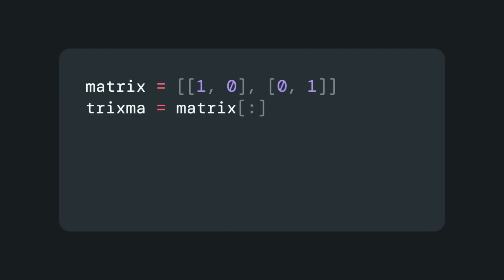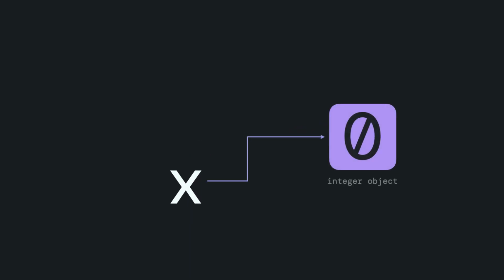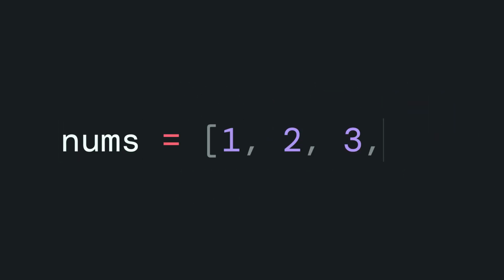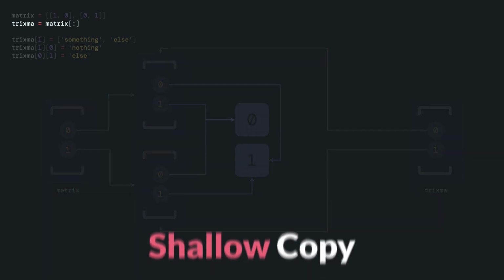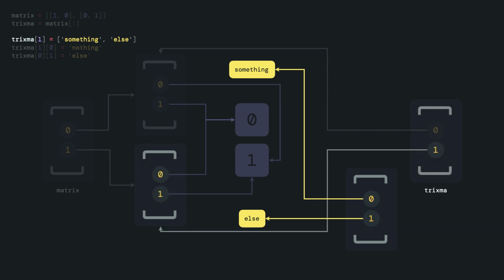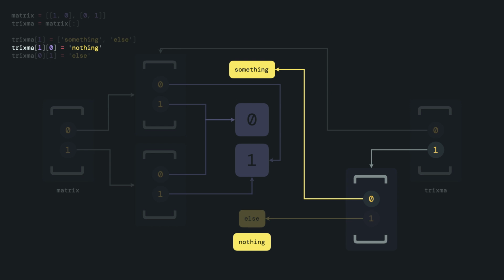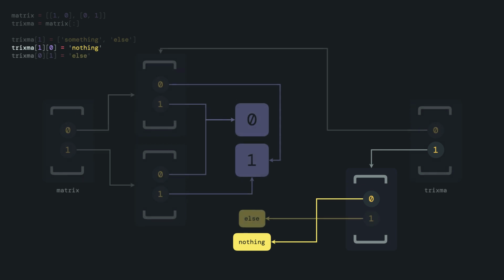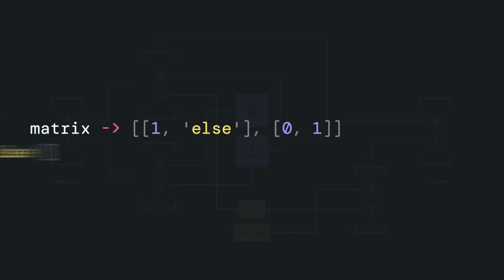Slicing nested lists can be tricky. Here's why.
My segues don't exist. Excuse me for abrupt switches and endings. Also, watch at 2x.